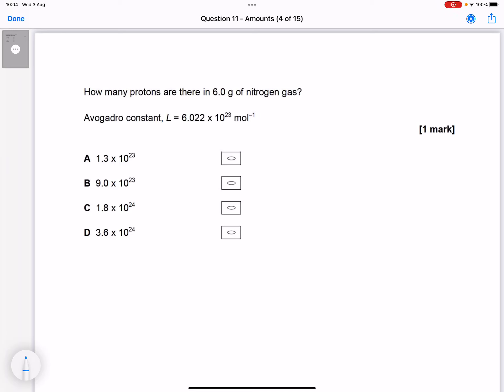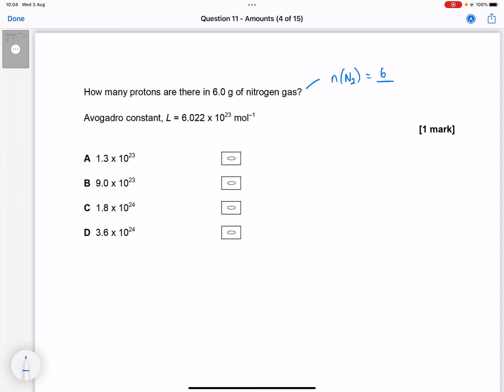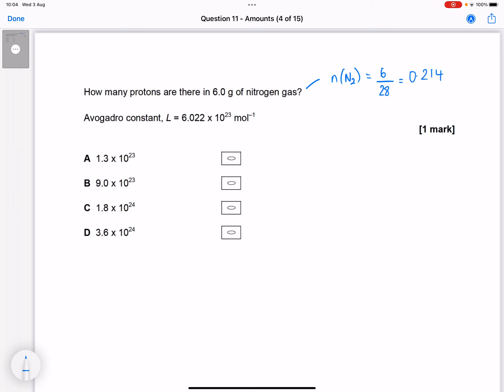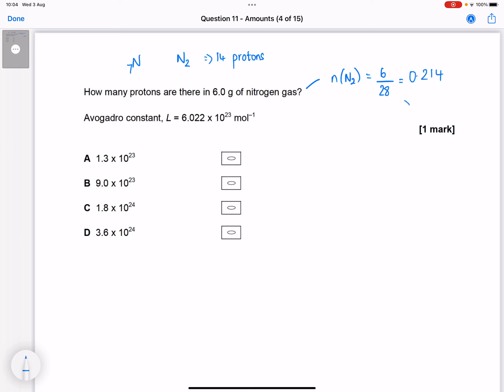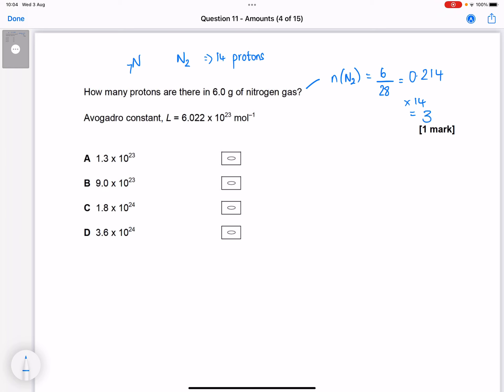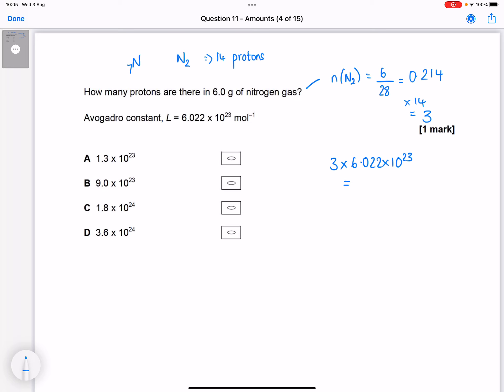2018 7404/1 Question 11